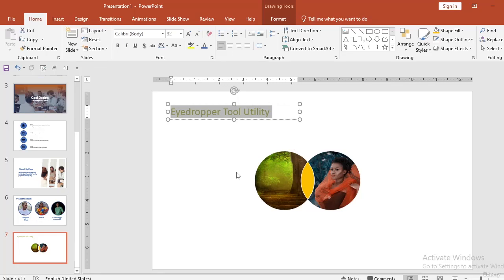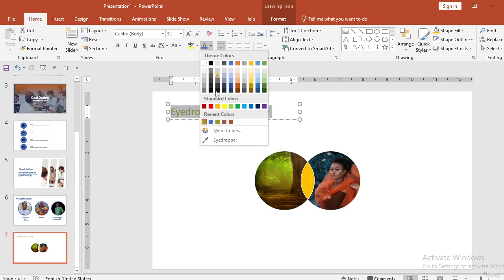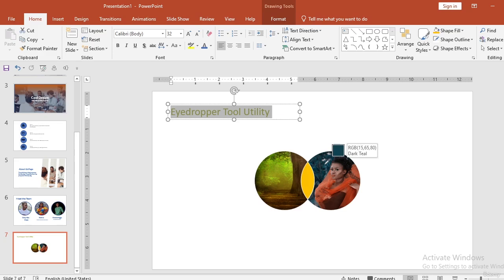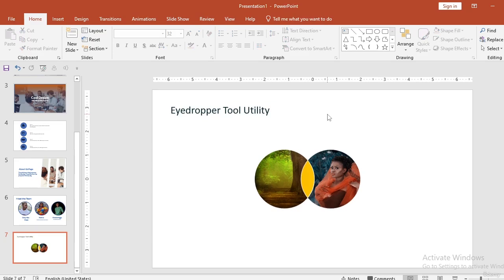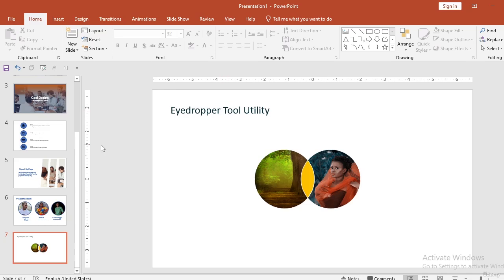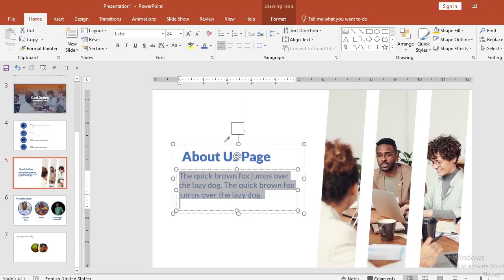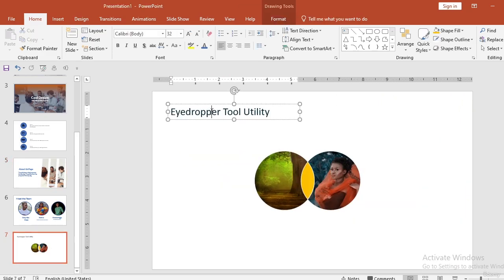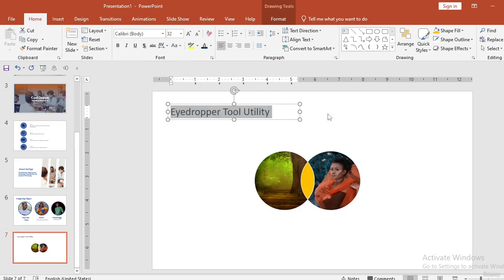MS Power Point How to use the Eye Dropper Tool view practical